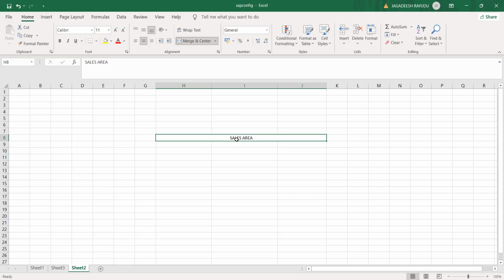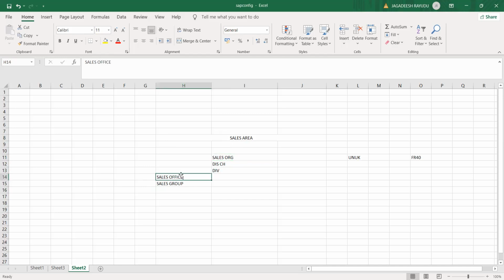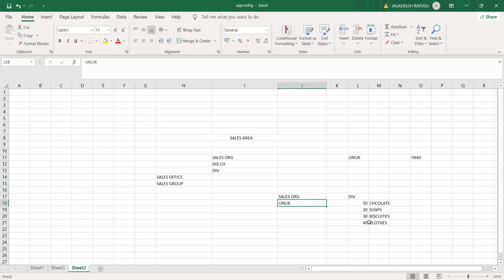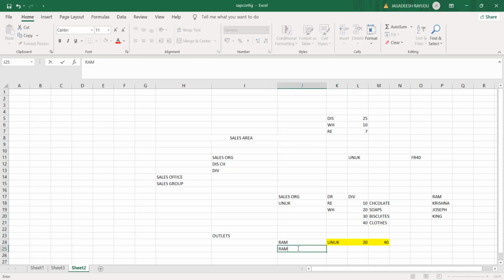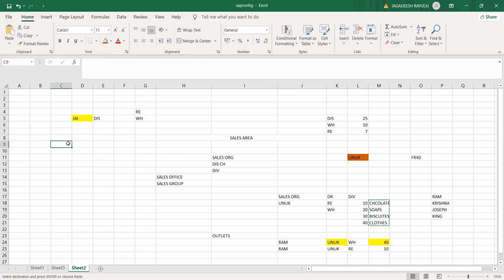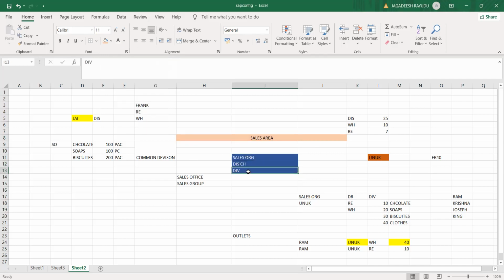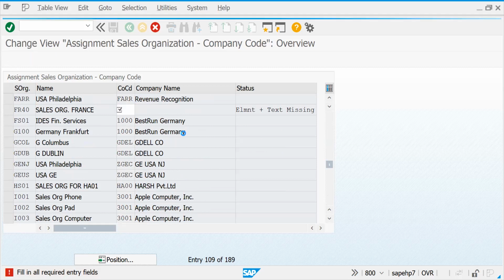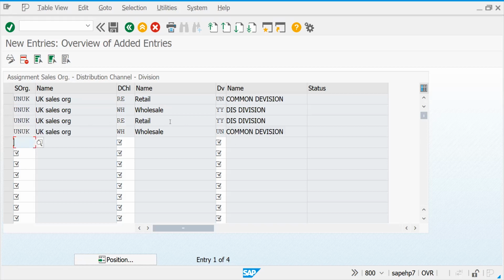what is sales area IN SAP SD OR S4 HANA SALES